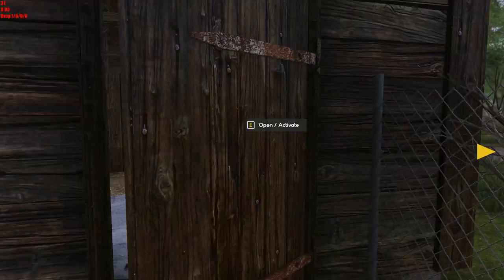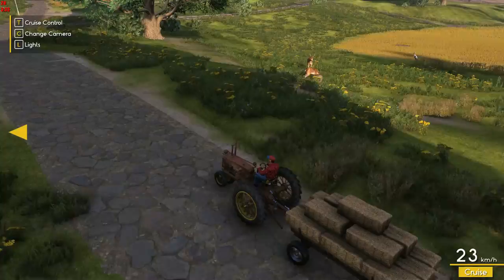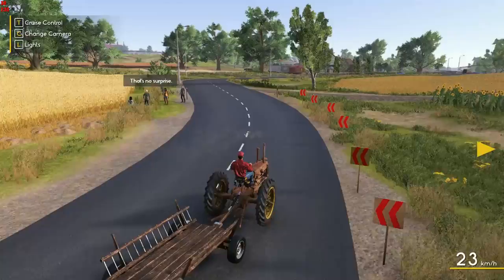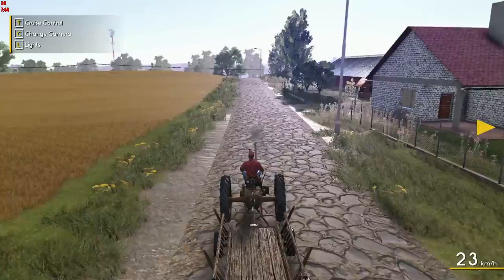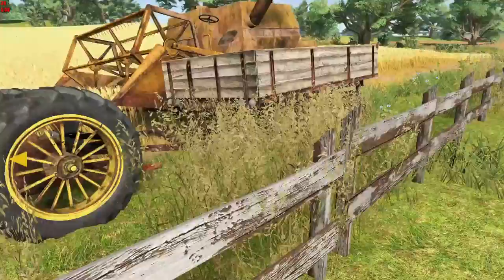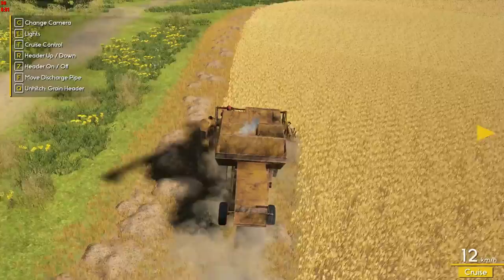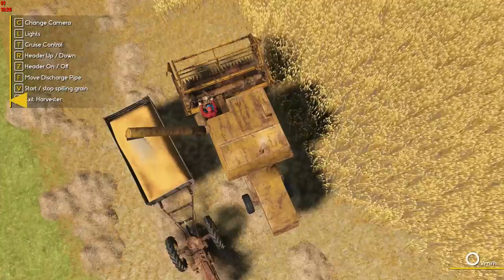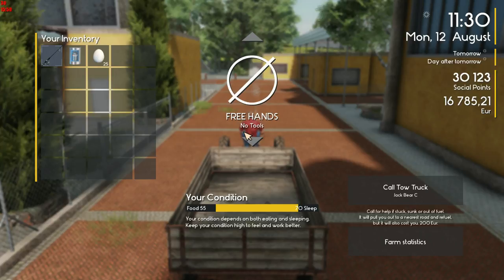Let's Play Farmers Dynasty One more field. . .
Made so much off the first field i am buying another in Farmers Dynasty

Luis G., Olley Dark.